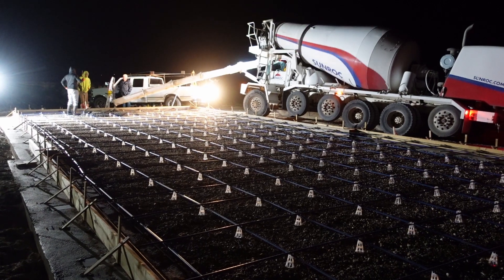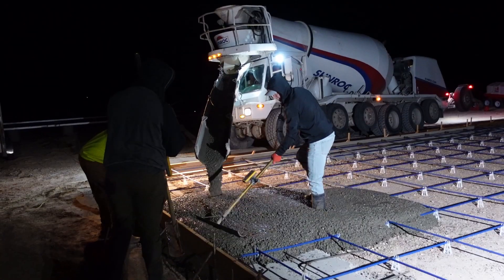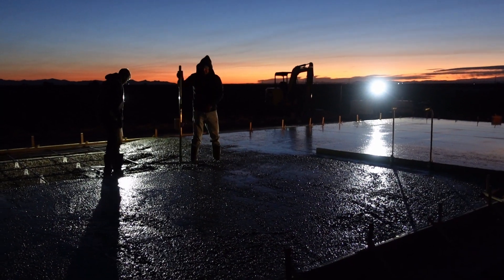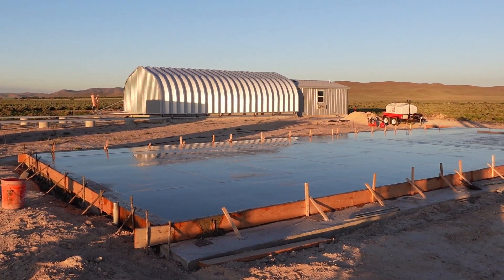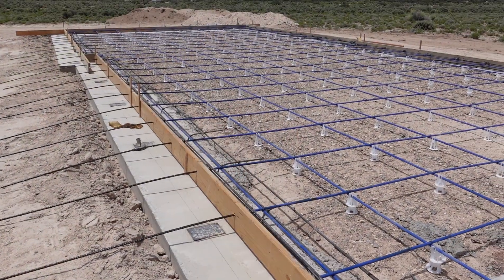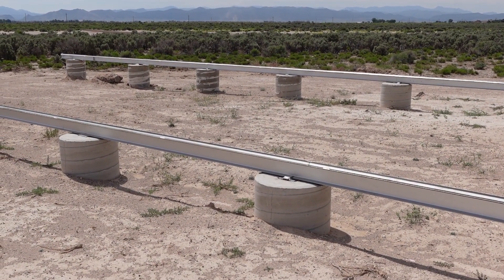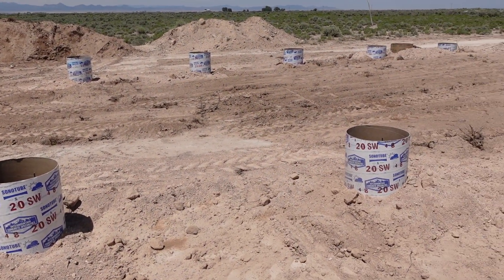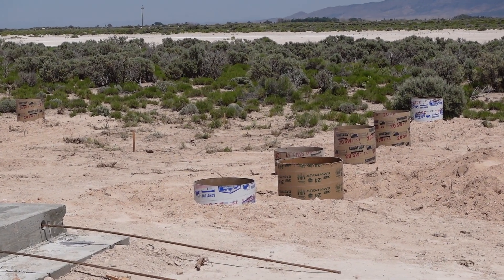Primrose Construction Update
Take a look at the construction progress on the new large observatory at Utah Desert Remote Observatories. We expect it to be available for customer telescopes in August 2023.